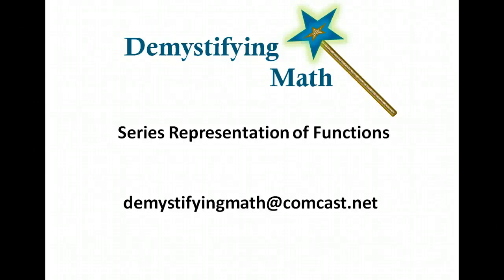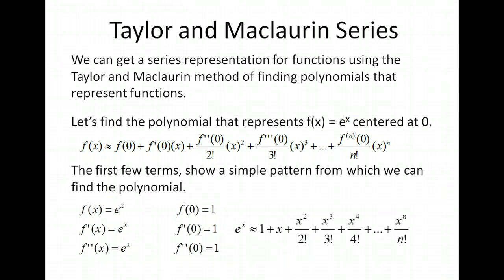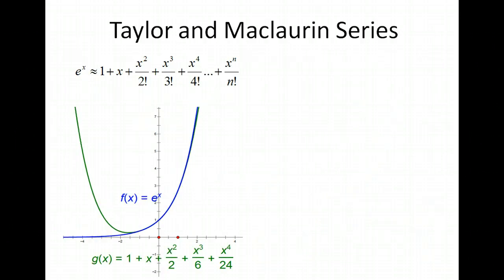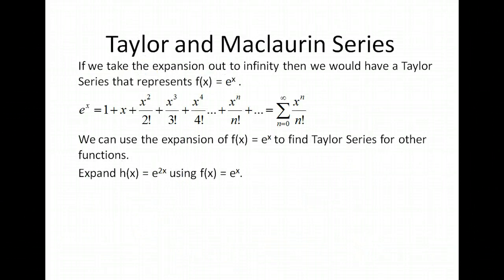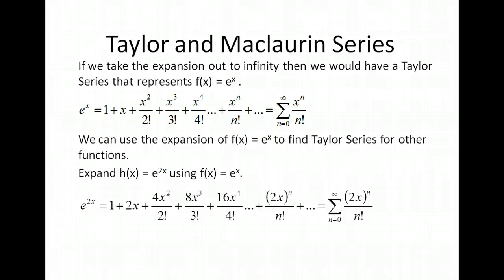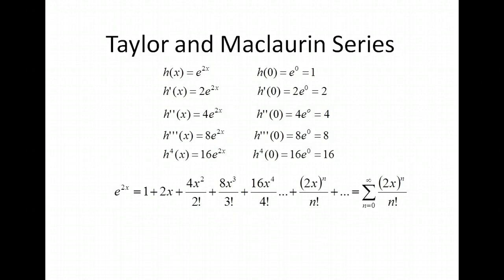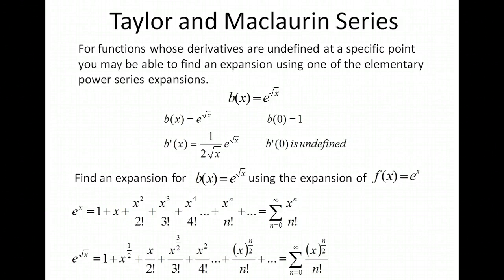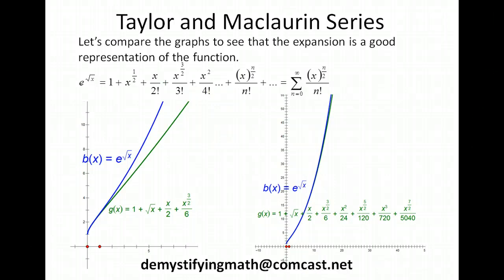Power Series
Power Series using elementary functions